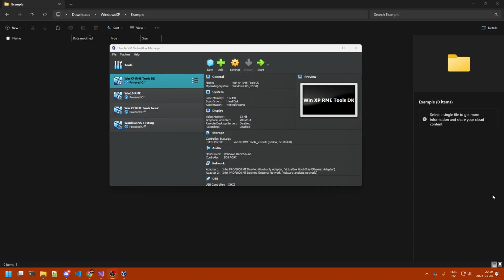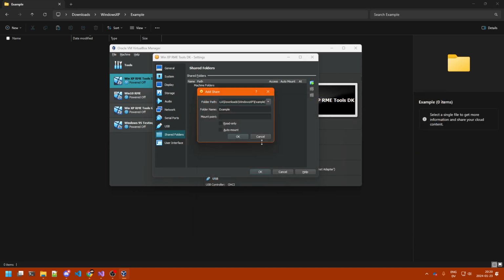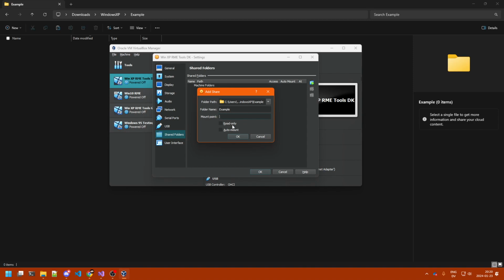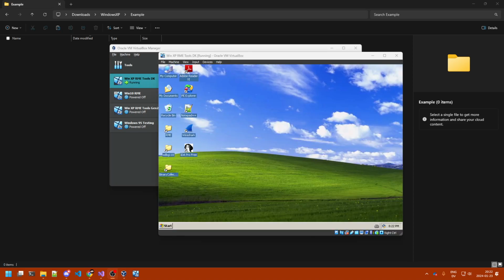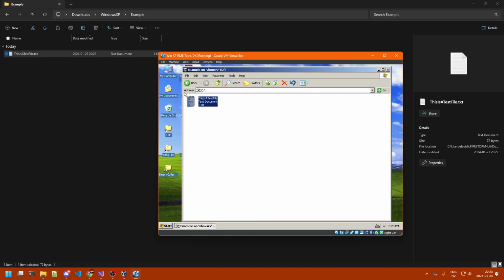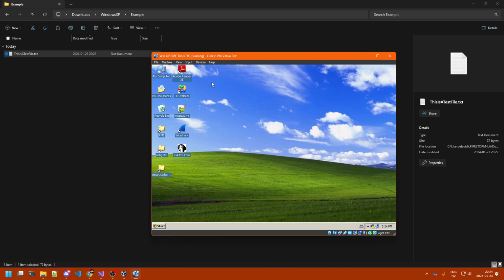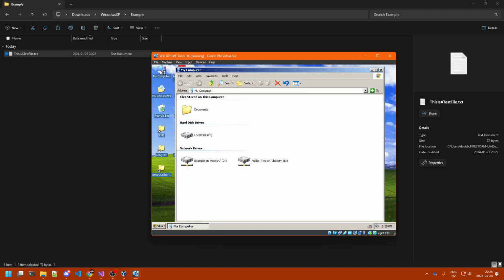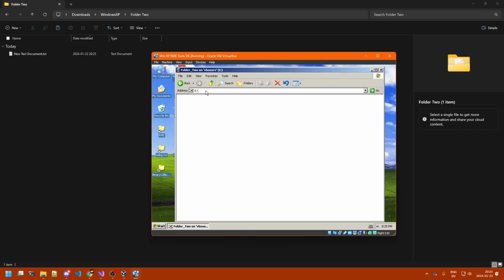OLD VERSION SEE DESCRIPTION FOR NEW VIDEO - Using Shared Folders in Oracle VirtualBox Manager